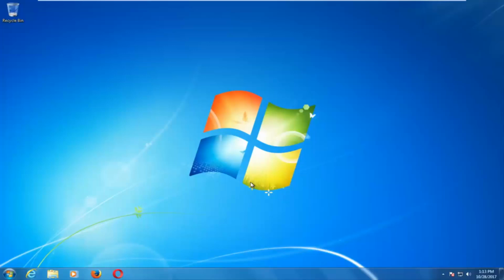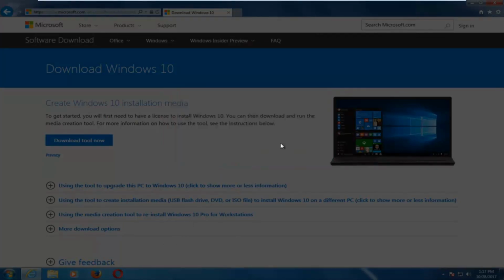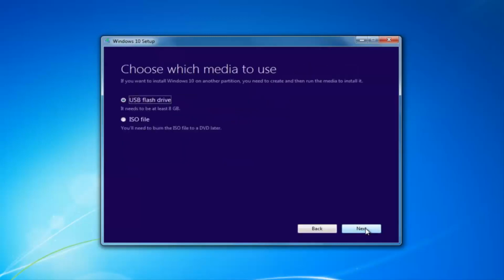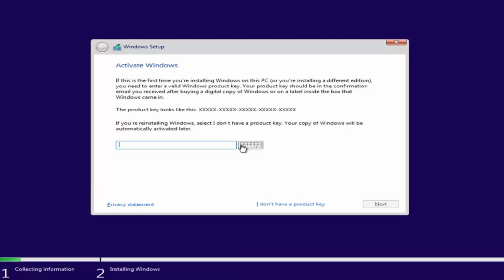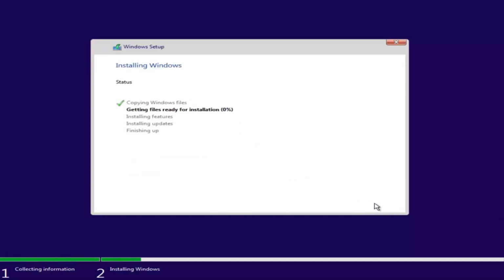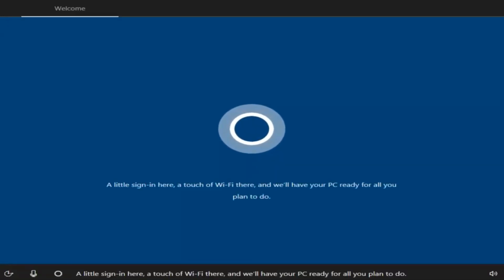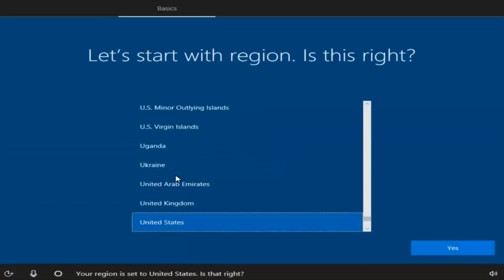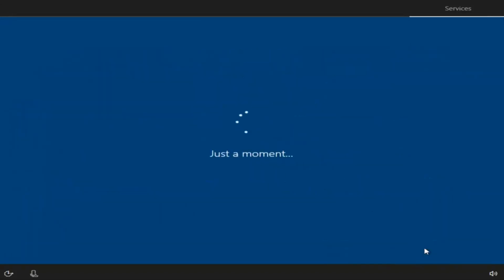Windows 10 Initial Setup and Customizations